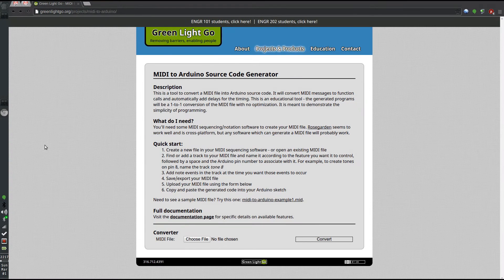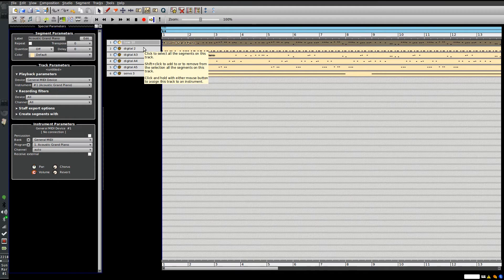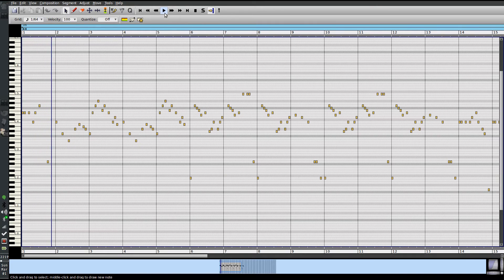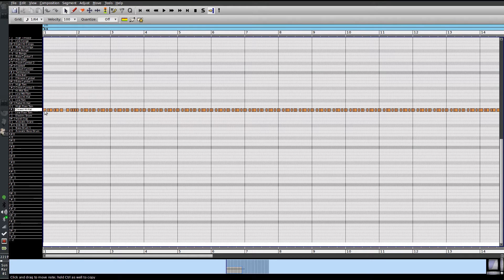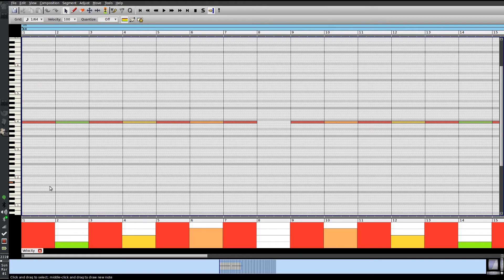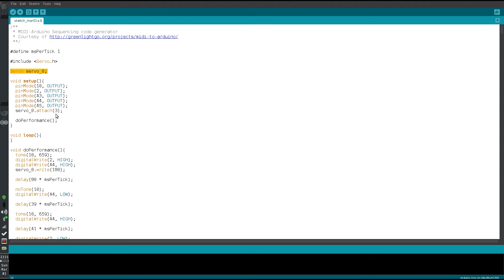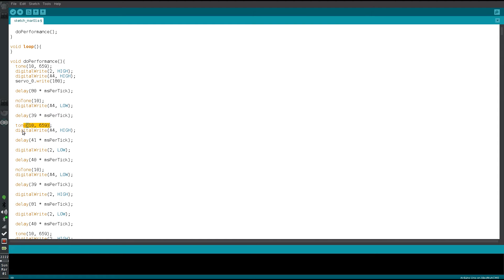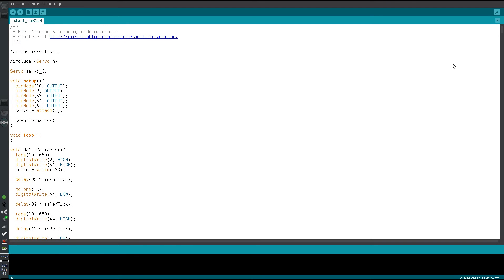Video demo of MIDI-to-arduino code sequence generator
This video demonstrates a tool which can be used to generate an Arduino program (for generating tones, digitalWrites, PWM, and servos).